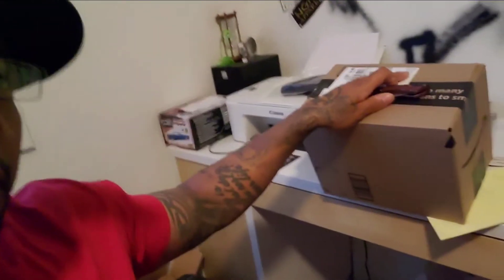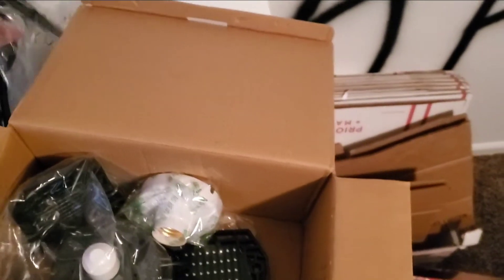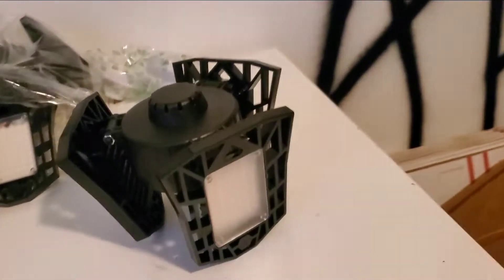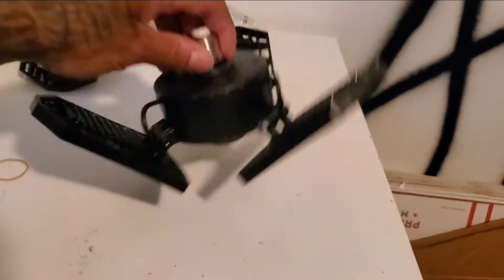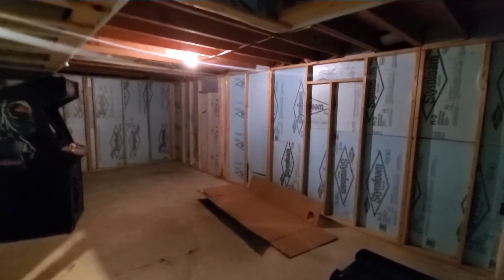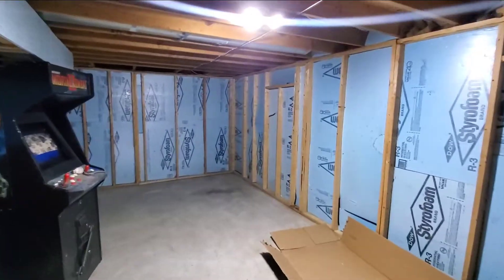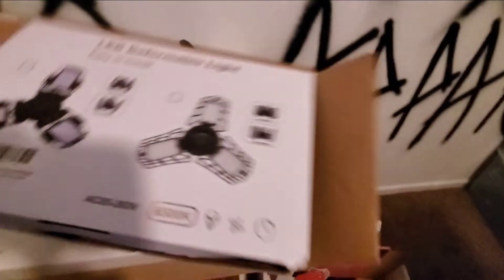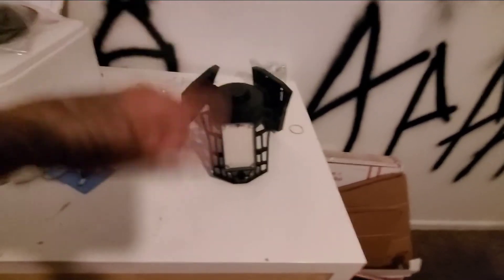LED Deformable Lights Honest Review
This is a review of the led deformable lights some may have seen em some may have not but this is my honest review hope you enjoy.